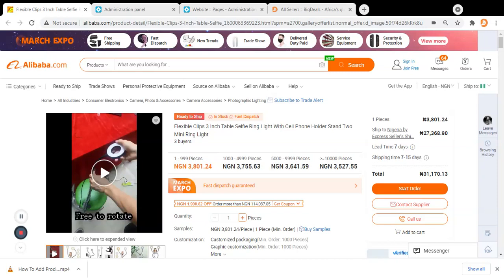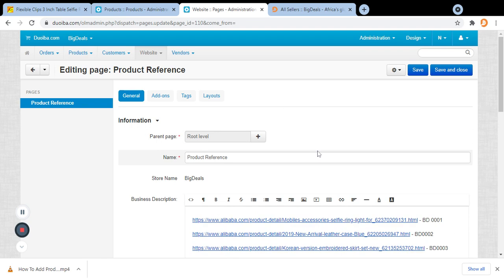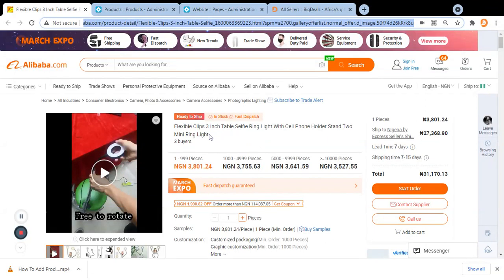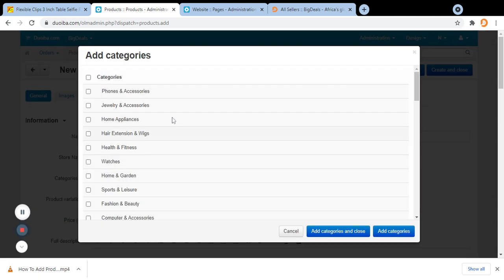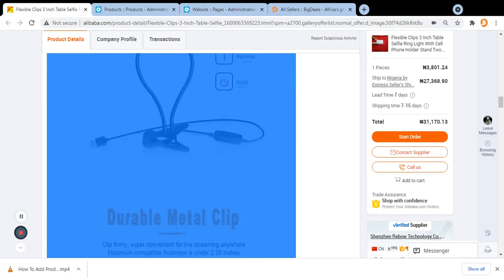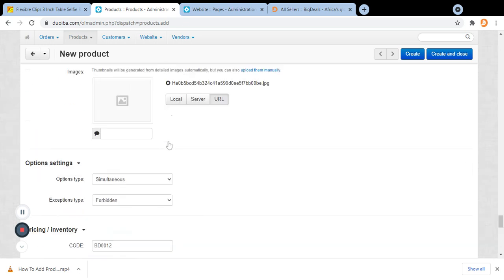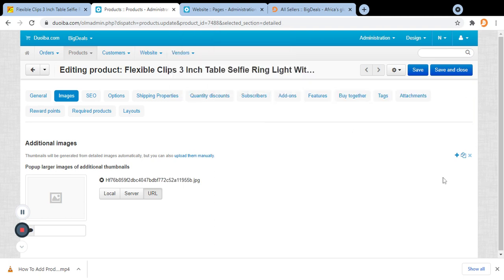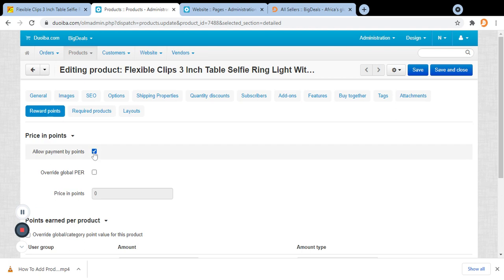HOW TO ADD PRODUCTS TO YOUR DROPSHIPPING STORE ON DUOIBA.COM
This video shows you step by step on how to add products to your duoiba.com's dropshipping store from alibaba.com